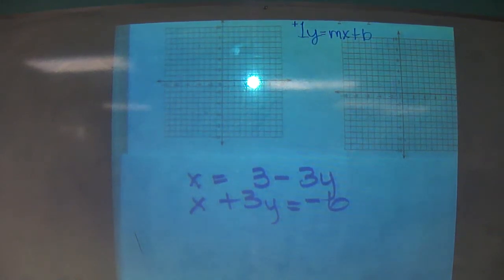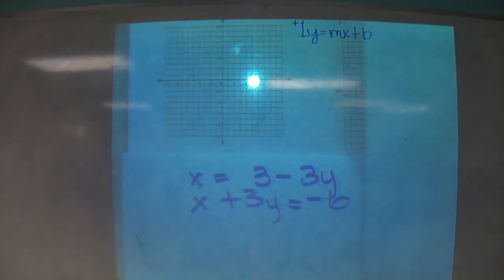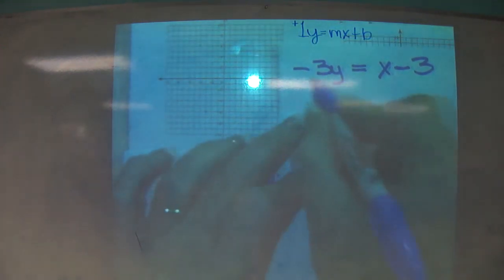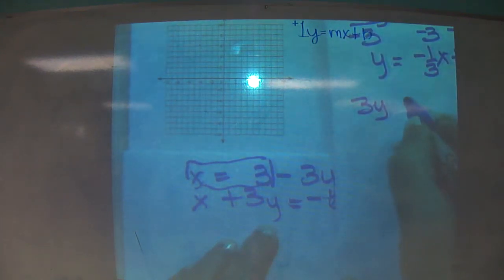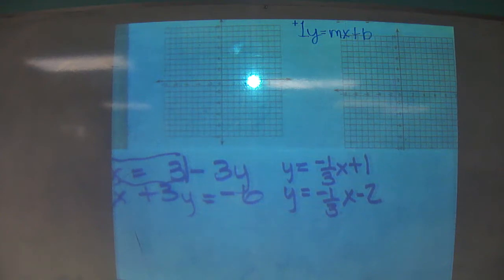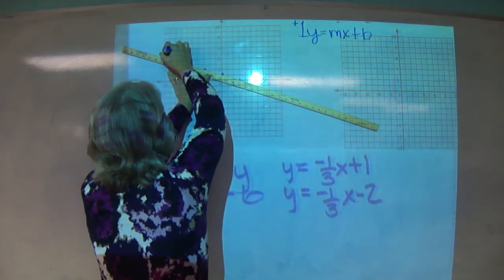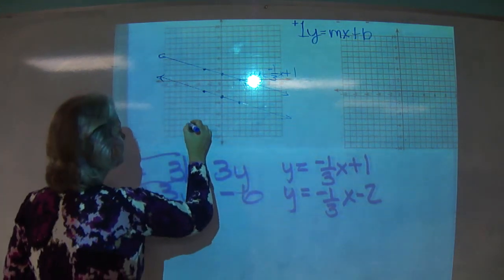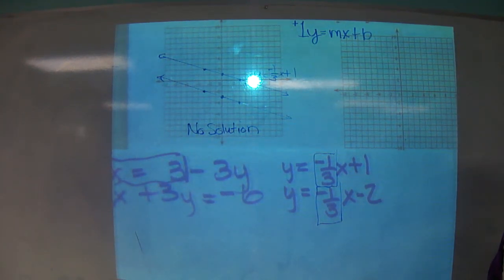Alg MT Parallel Line Graph Example